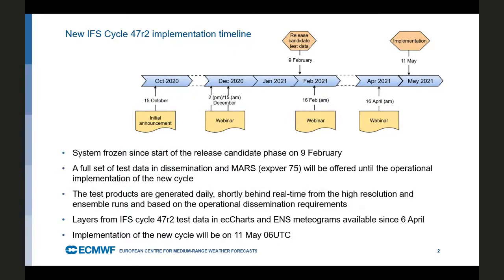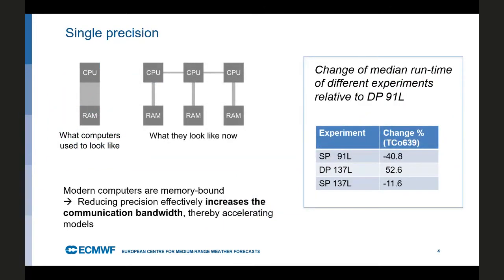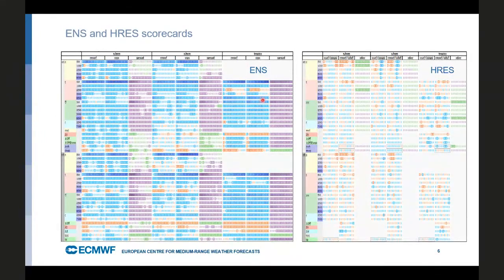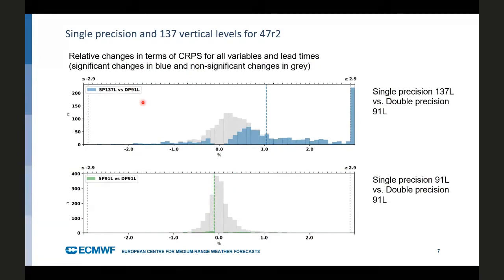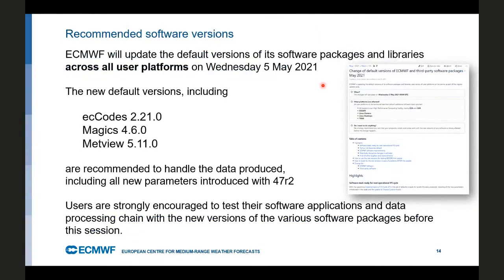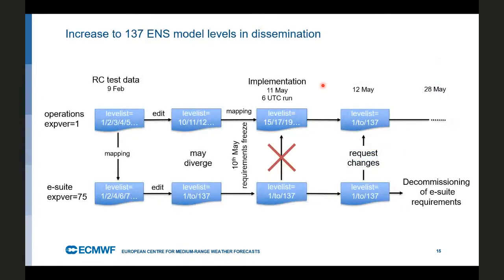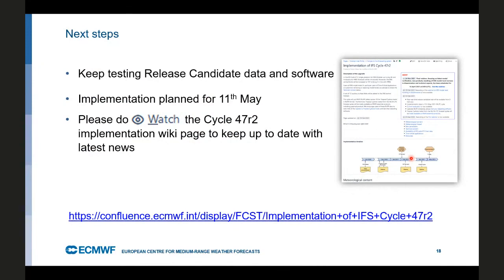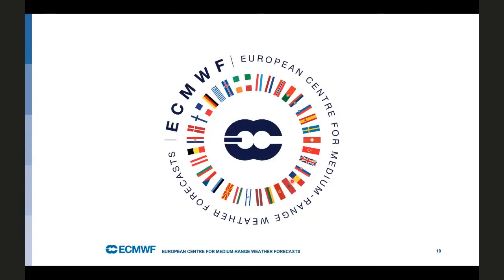Introduction to ECMWF new IFS model cycle - Cycle47r2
Introducing the IFS Cycle47r2 model by Florian Pappenberger (Director of Forecasts at ECMWF) - 16th April 2021